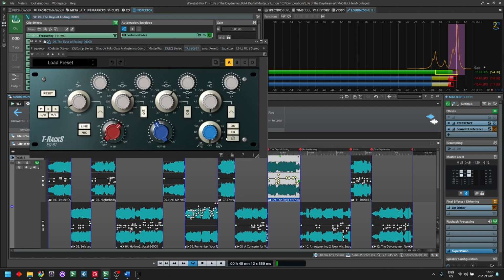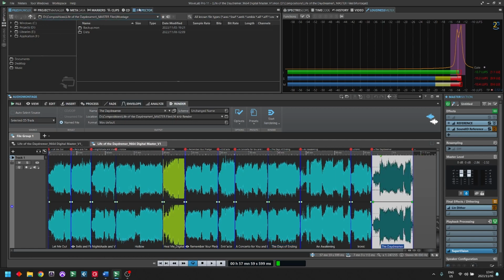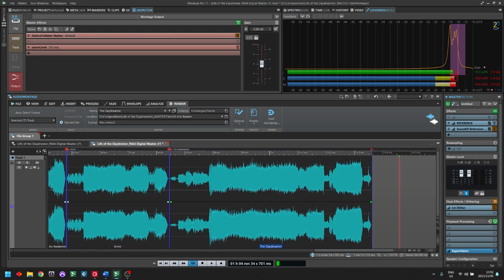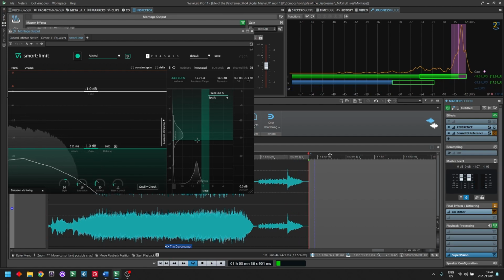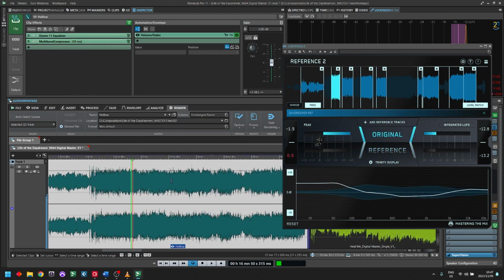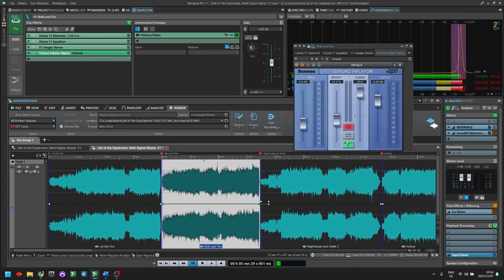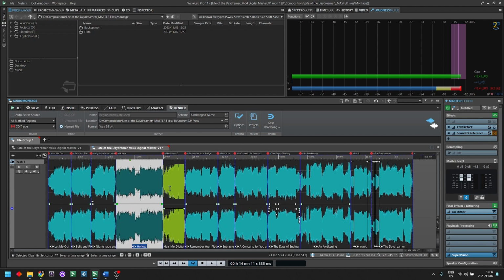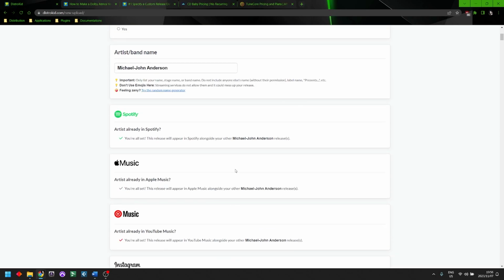Mastering an Album in Wavelab (Part 4) - Finalizing and Distribution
Part 4 of Mastering an Album in Wavelab Pro. This covers the topics of overall analysis, output processing, rendering and Distribution.

This is the fourth and final part of a series that shows the processes in mastering audio to a professional release level.

Music & Lyrics: Michael-John Anderson
Featured Artists: Geoffrey Diver & Nastassja Anderson
Recorded by: Oculus Sound & Visual Media
Artwork: Nastassja Anderson

Timecodes
00:00 - Introduction
01:07 - Recap and Analysis
04:47 - 96kHz Render
08:36 - Output Processing
20:49 - Automation
26:10 - Dynamics & Self-referencing
31:00 - Finalizing the Master (Examples)
43:13 - Snippets of Final Masters
47:52 - Final Export (4824 WAV and MP3)
53:38 - Distribution
01:00:09 - Final Thoughts